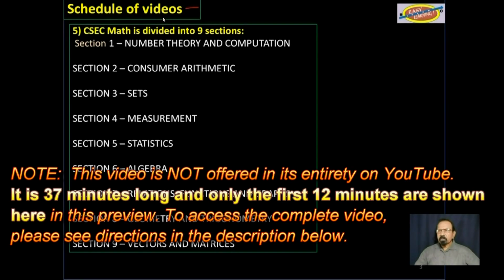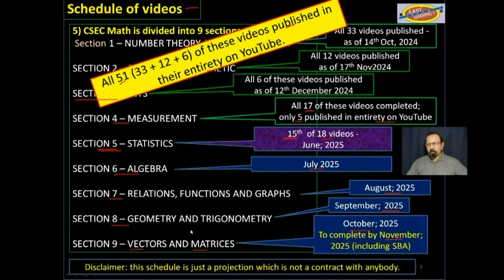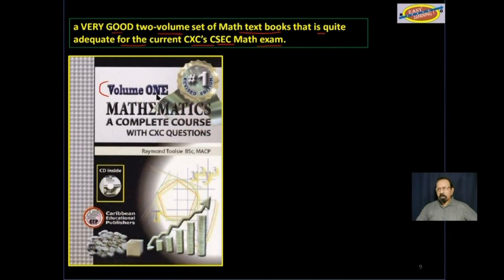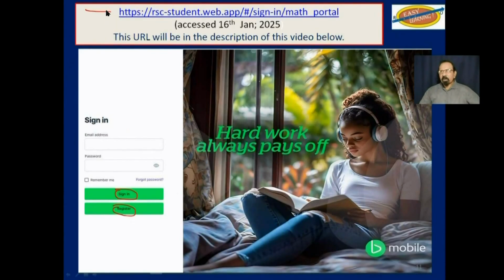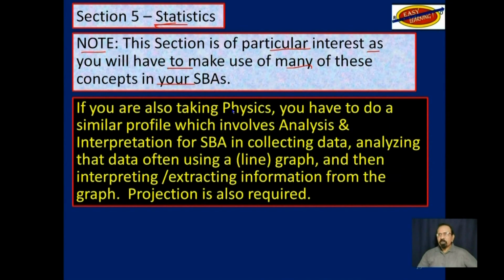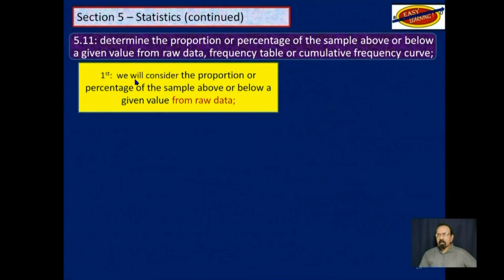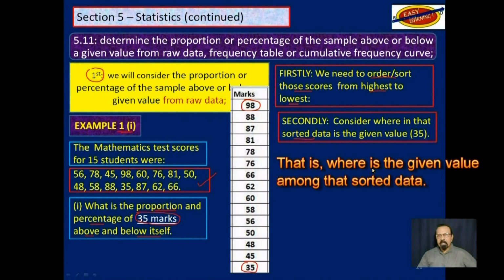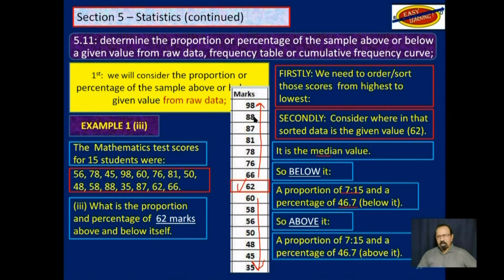PREVIEW Math 5 - 11 : Proportion, Percentage Above and Below Given Score in Sample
Finding proportion and percentage above and below  given score in sample.

This video here on YouTube is a PREVIEW. To access the full video (and ALL other videos only partially published on this YouTube channel), please follow the link shown below.

When you no longer need access to this subscription site, please unsubscribe to make space for others since this system will allow only a limited number of students/learns to enroll. Also, please take into account that if you allow your subscription to lapse, you may not be able to re-enroll for lack of space.